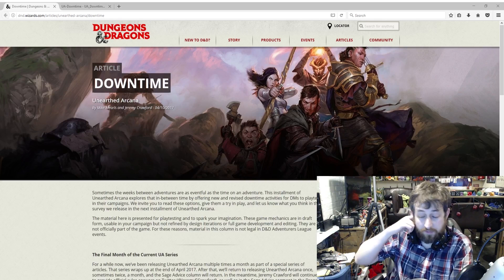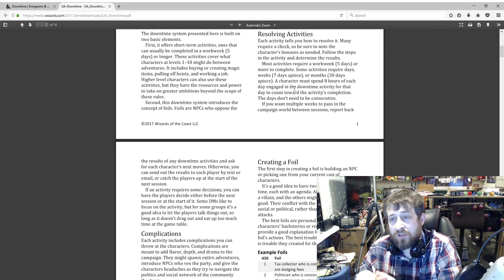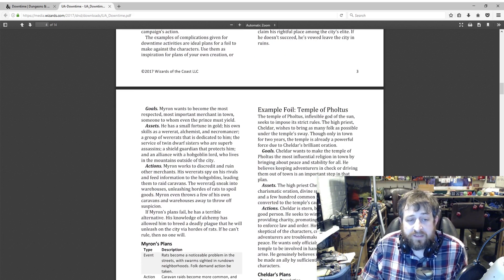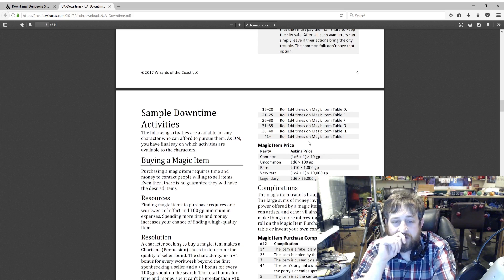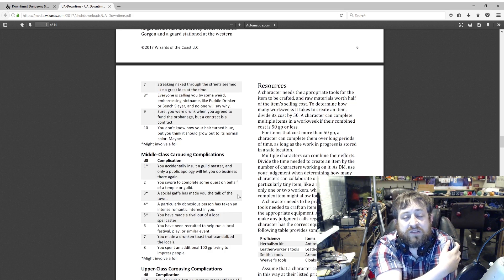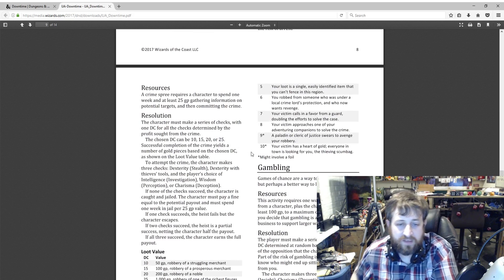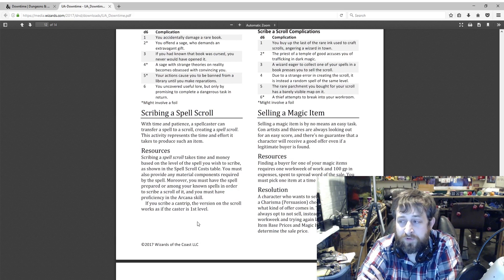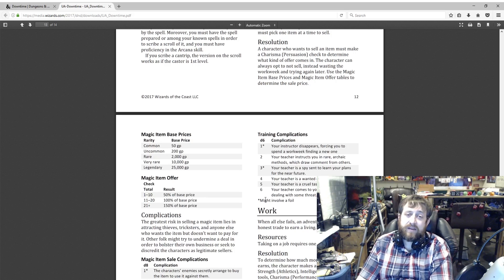D&D 5e | Unearthed Arcana - Downtime Revisited! | Nerd Immersion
Continuing on the non class related trend, this week's Unearthed Arcana is all about downtime. Downtime is a mechanic I greatly enjoy but I feel was poorly implemented. It seems to me this fixes a lot of the issues.

Catch us LIVE playing D&D 5e every Tuesday night at 8:30PM Eastern and every other Monday night at 8:30PM Eastern!